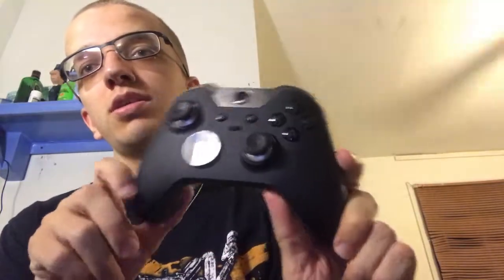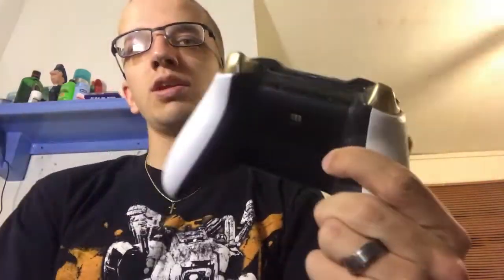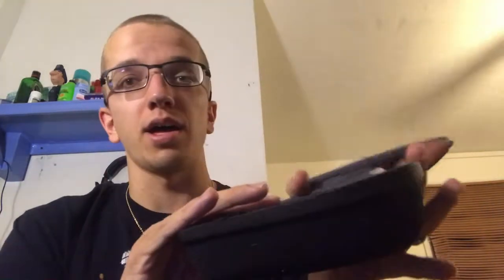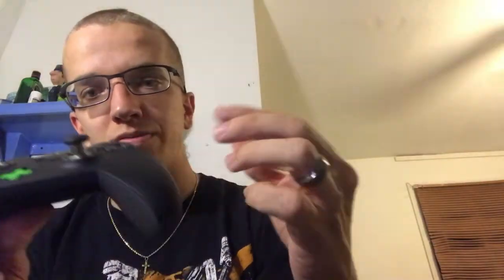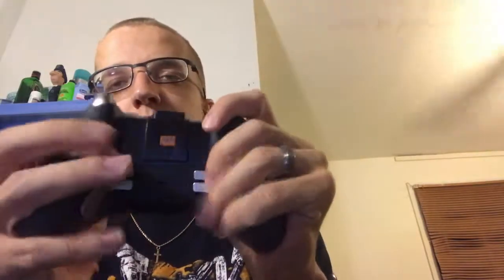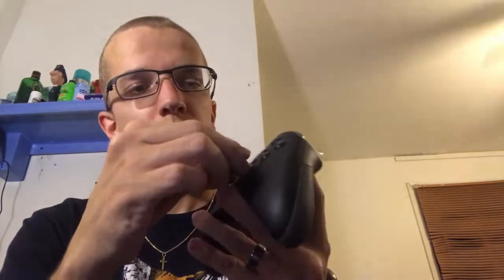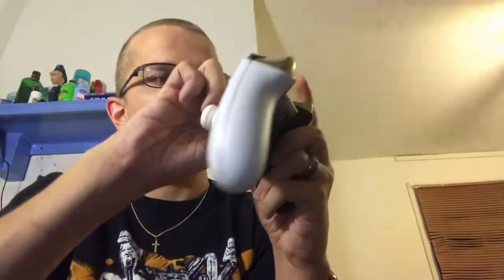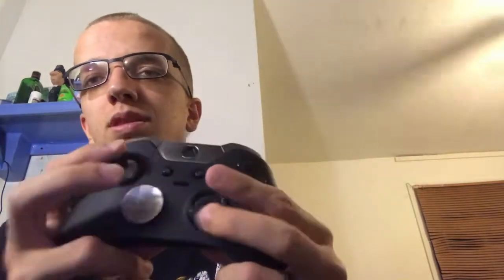Xbox One Elite Controller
Xbox GT: Monster Kid 123